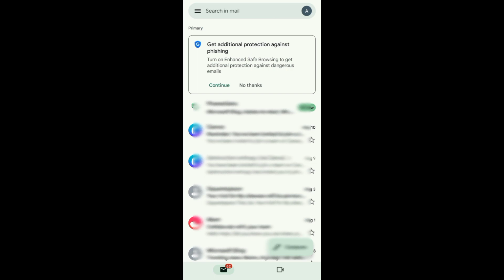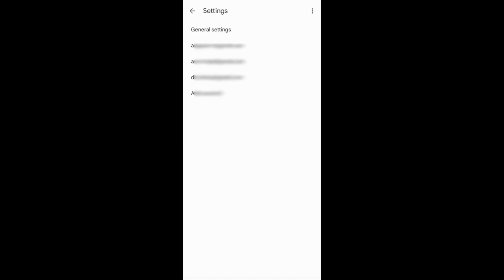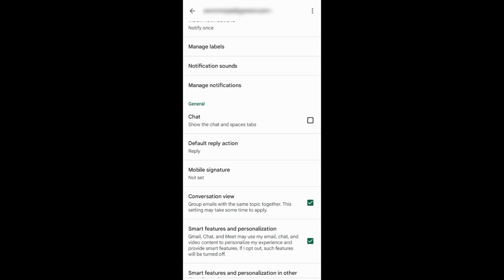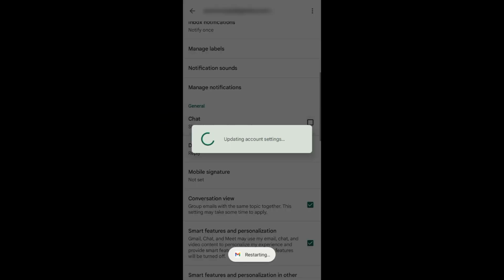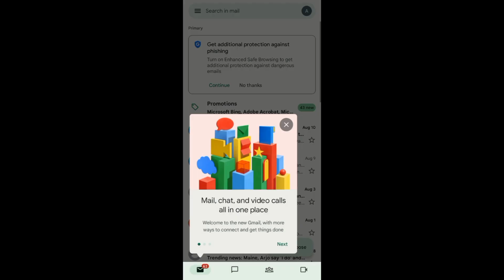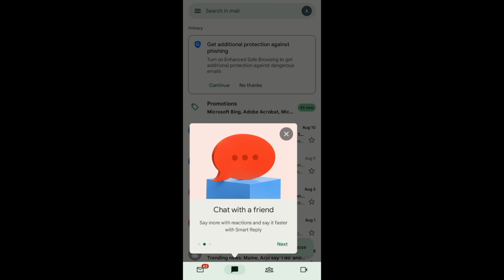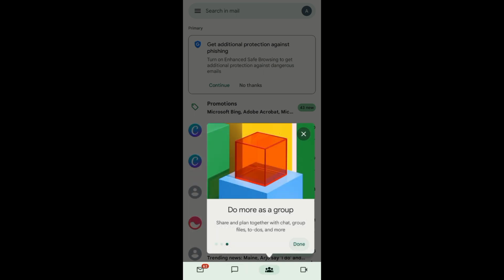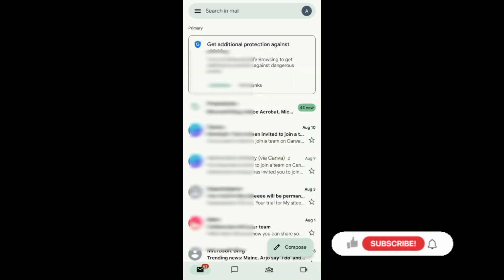How to Use Google Chat | Easy Tutorial | Google Chat in Gmail App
Welcome to Platform Mastery's immersive tutorial, "How to Use Google Chat | Easy Tutorial | Google Chat in Gmail App." In this enlightening video, we demystify the process of harnessing Google Chat's features seamlessly within the Gmail app. From initiating chats and sharing files to unleashing the power of real-time collaboration, we've got you covered with user-friendly instructions to ensure you navigate the digital communication landscape with confidence. Join us now to become a Google Chat virtuoso and unlock a world of effortless connectivity right at your fingertips.